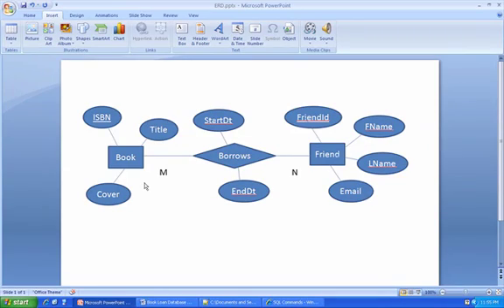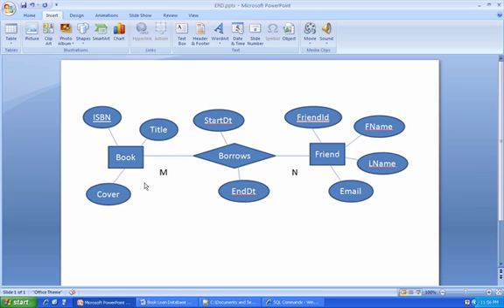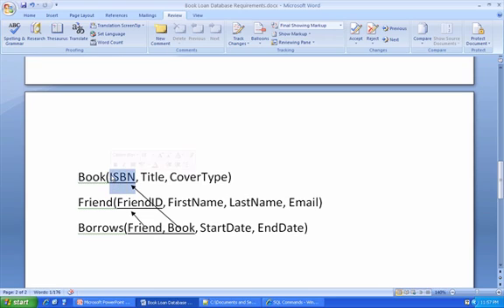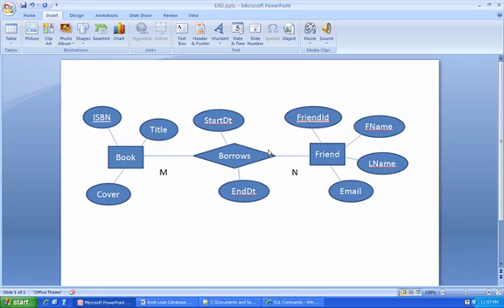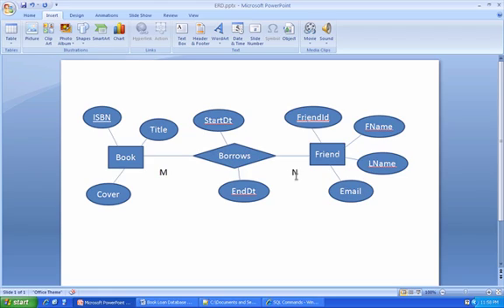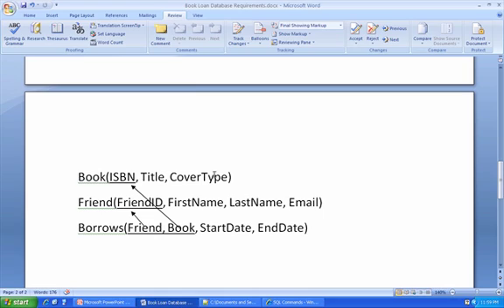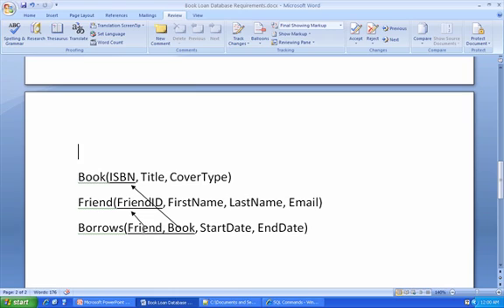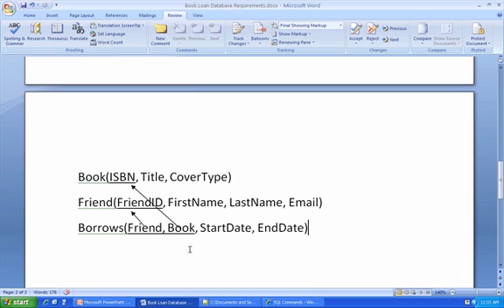Drexel INFO605 in a Nutshell, Part 3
High level overview of Drexel's INFO605 (Intro to Database Management) course, demonstrating how a simple data management problem moves from requirements to design and implementation, using ERDs, relational translation techniques, and SQL (part 3 of 6)